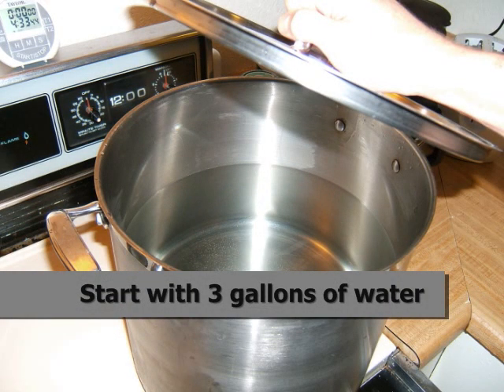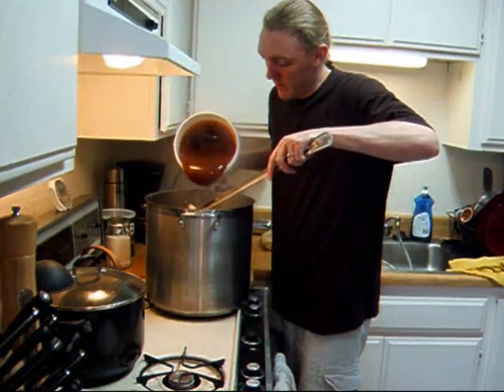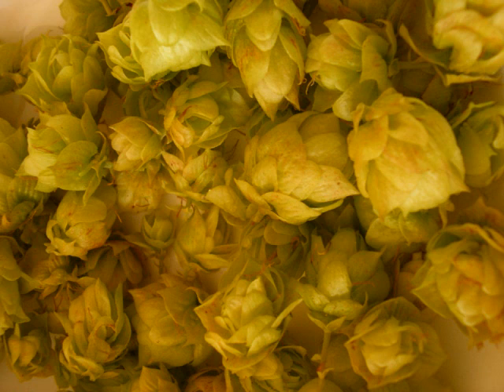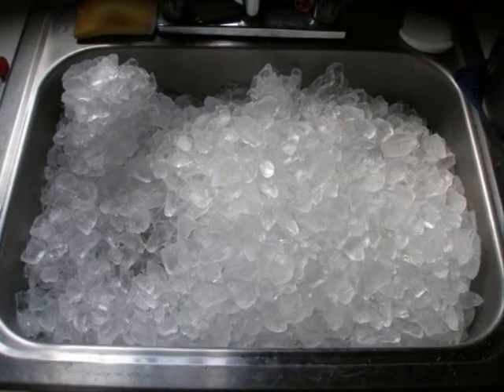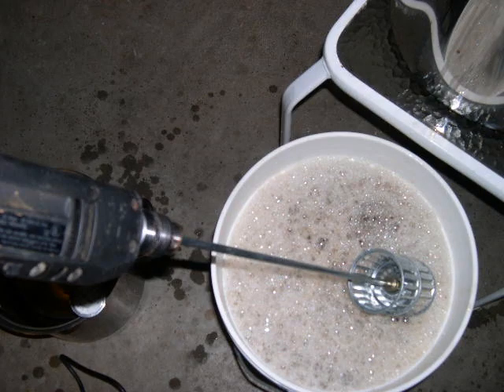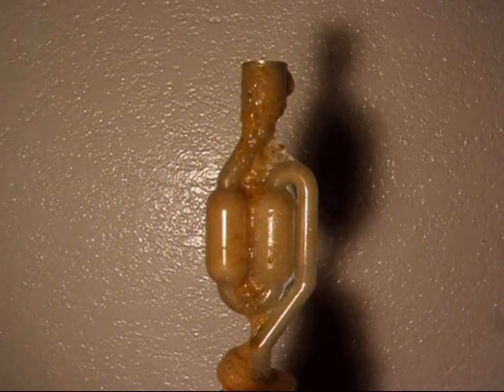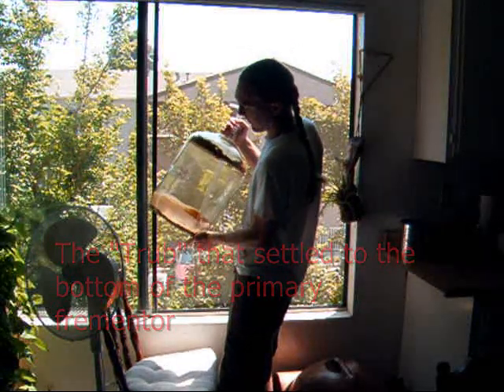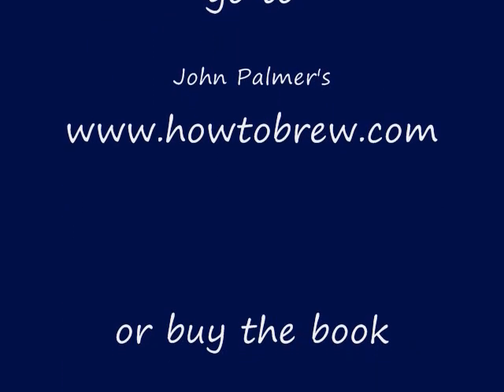Homebrew beer, the basics of home beer brewing.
The step by step process I use to brew malt extract recipe beer. This is a great video to watch if you're brewing for the first time, or want to know more about how to home brew. Teach everyone what makes a good craft beer!